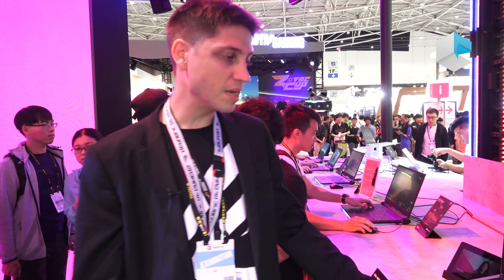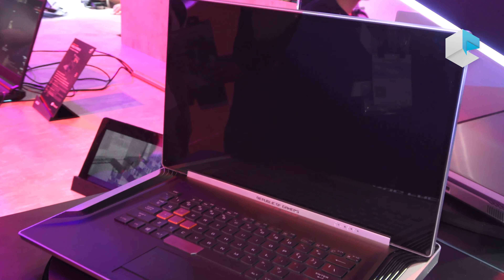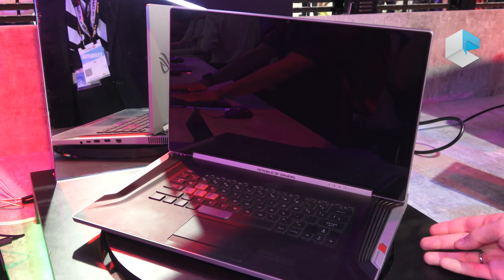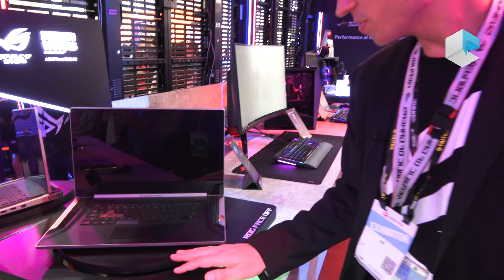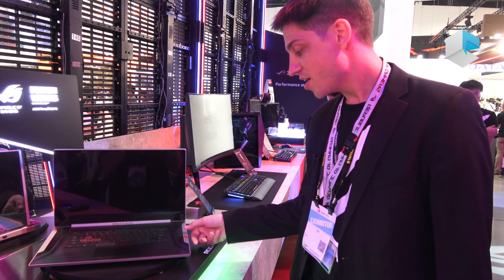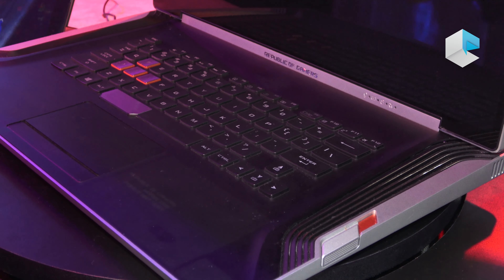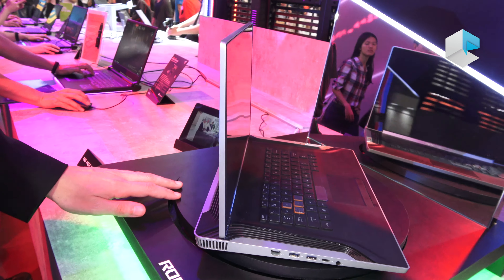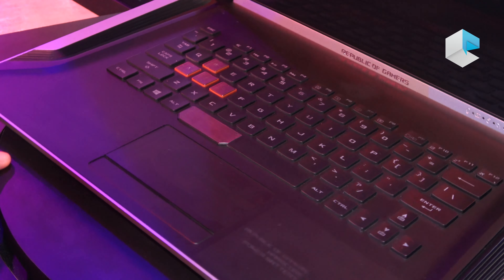ASUS ROG Face Off gaming notebook design concept by BMW Designworks Group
BMW Designworks Group teams up with ASUS design team for a futuristic gaming notebook concept called ASUS ROG "Face Off" a gaming laptop which can serve also as creators laptop, with a special ASUS Aura lightning and design elements from sportscars world